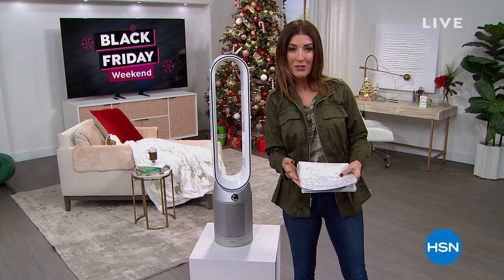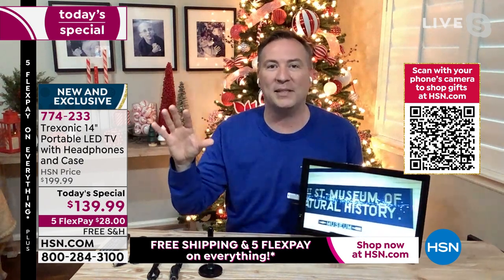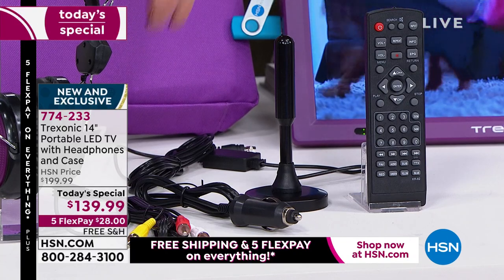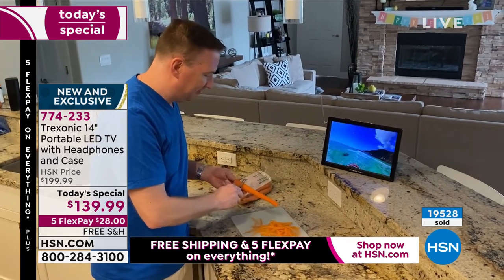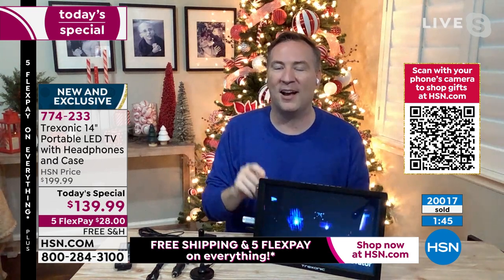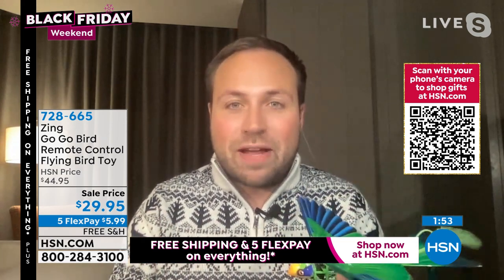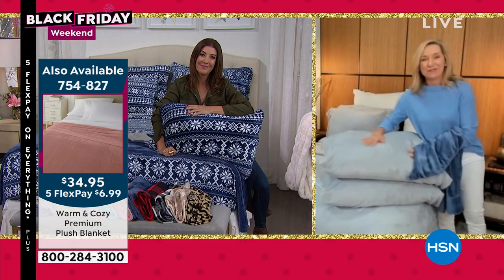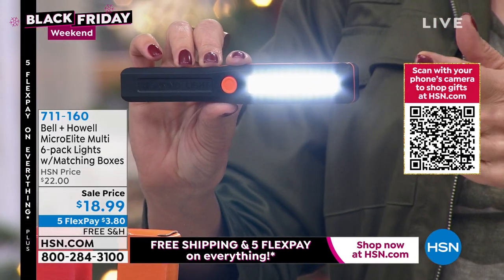HSN | Great Gifts - Black Friday Weekend 11.26.2021 - 05 PM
Discover gifts in electronics, cooking, home and apparel during our Black Friday Weekend event.